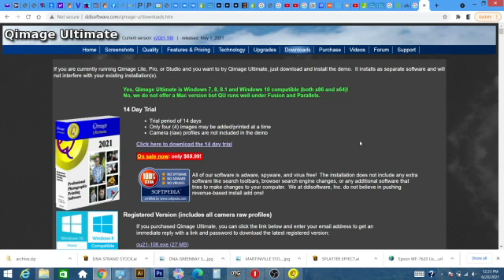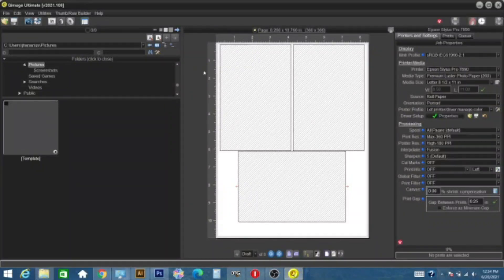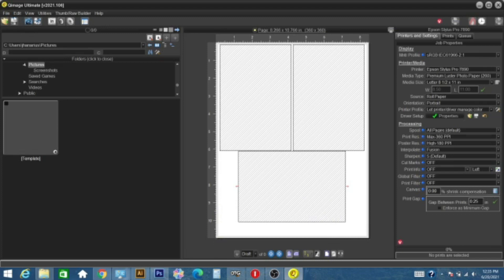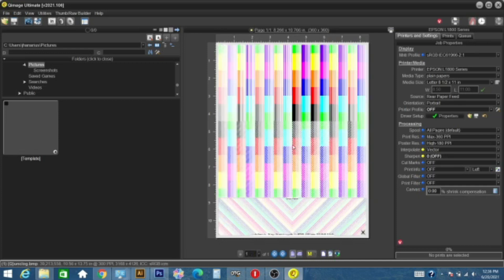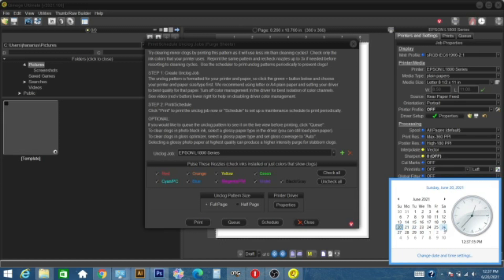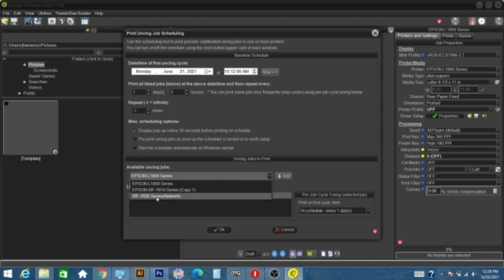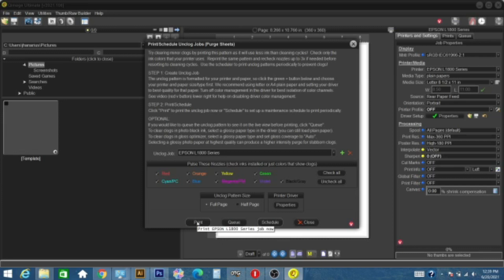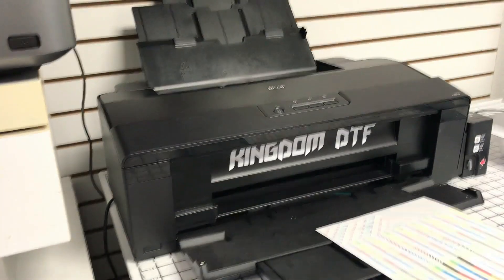IM GOING ON VACATION...WHAT ABOUT MY DTF PRINTER???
Here, we will be using Qimage to print purge sheets, while I'm on vacation. This is also useful, when your first print of the day appears to be faded.

My DTF Printing Mastery Class is LIVE!

Rotary Paper Trimmer

Garment Lint Shaver

10ml syringes for priming cartridges:

Blunt tip needle dispensers for syringes:

Storage containers and lids for DTF powder:

Silica packs to prevent moisture in DTF curing powder:

Sublimation paper (13x19 sheets)

T-Shirt alignment rulers: